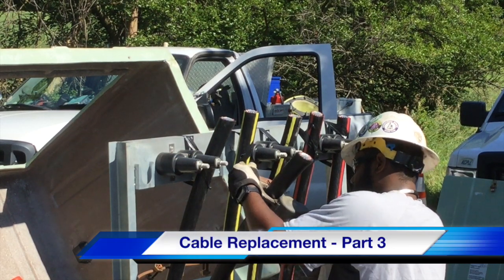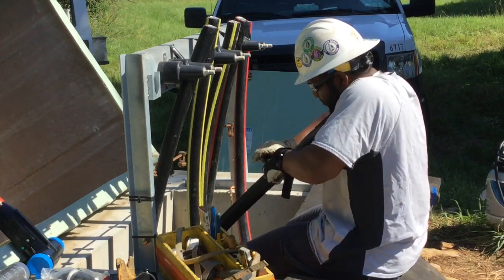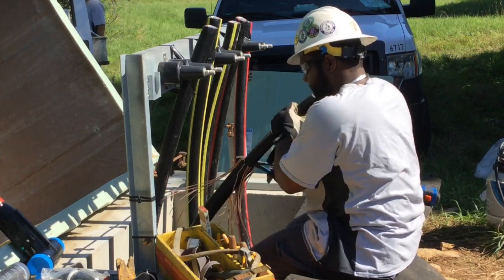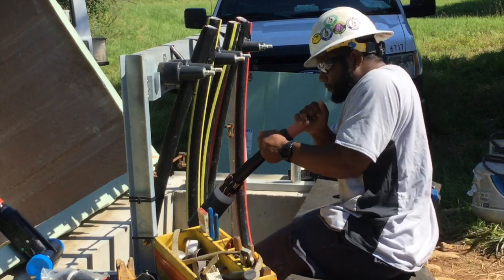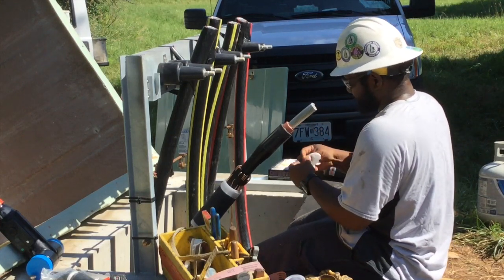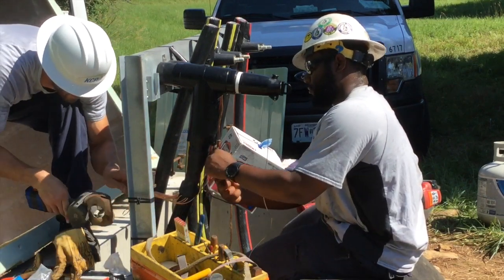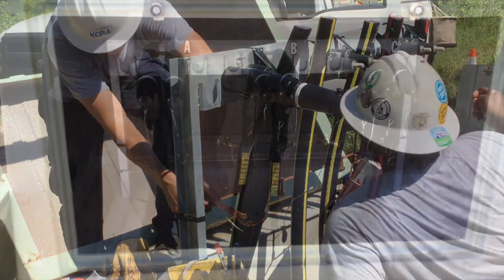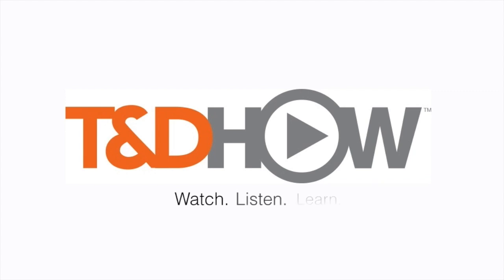Cable Replacement at Meritex Caves -- Part 3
Kansas City Power & Light (KCP&L) crews continue a cable replacement project at the Meritex Caves in surburban Kansas City. In Part 3 (3 of 5) a splicing crew installs new splices at the enclosure feeding power from the distribution pole to the caves underground.